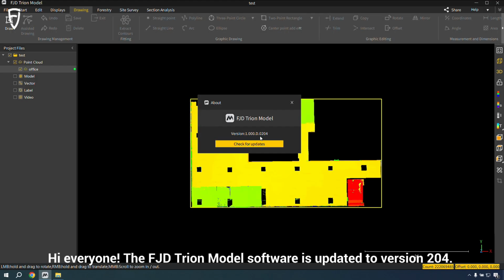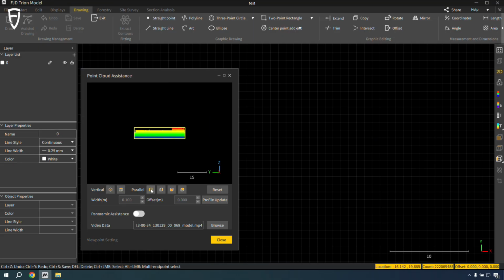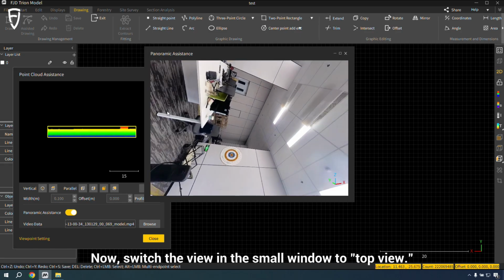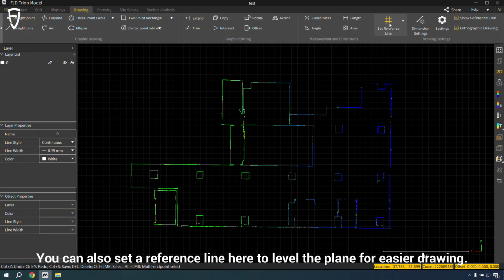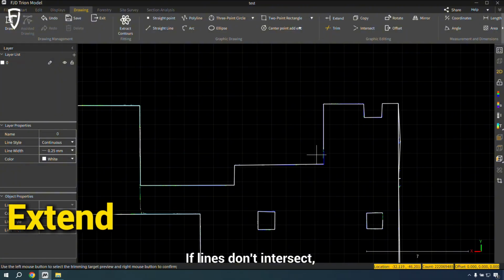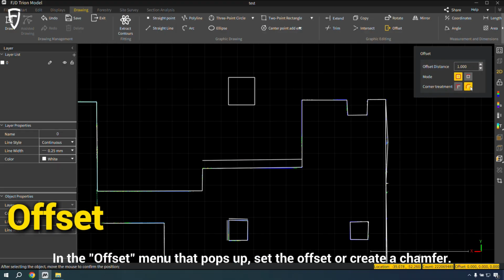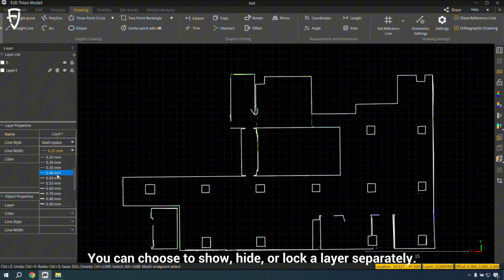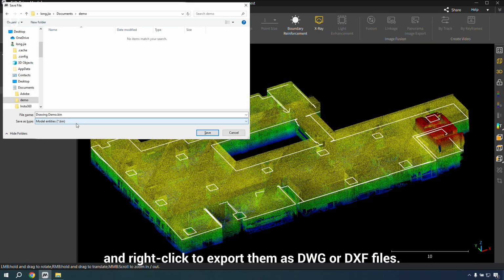FJD Trion Model V204 How to Use New Drawing Tools